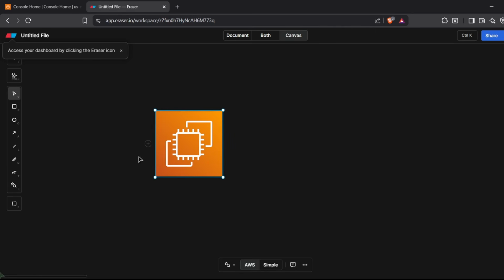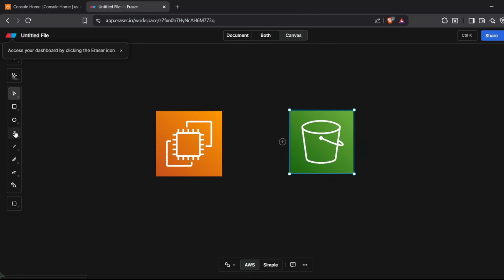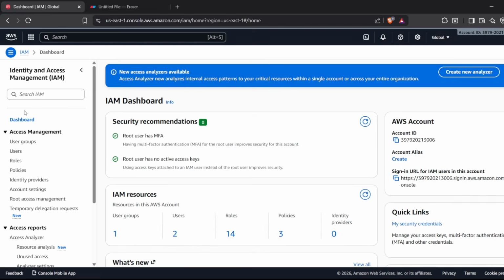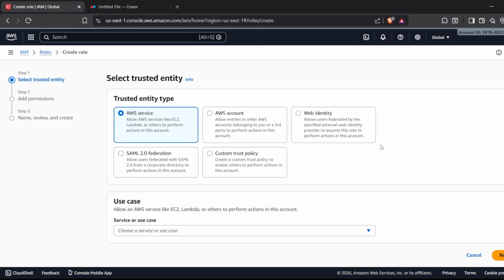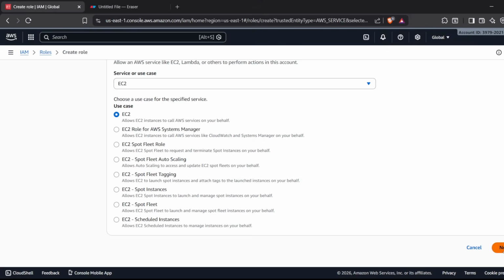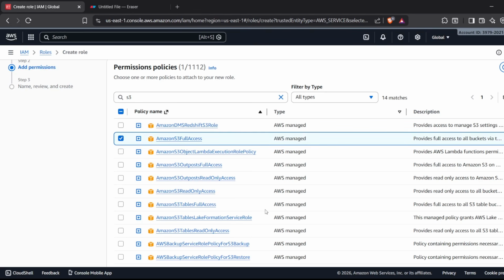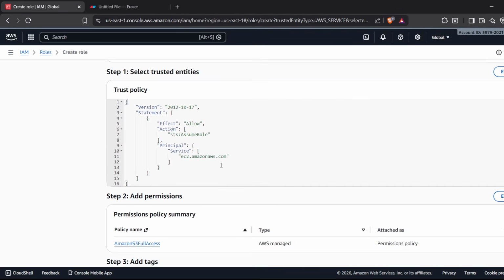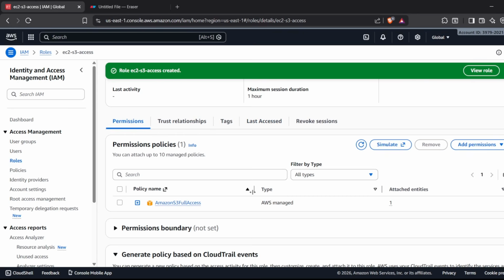How to Create an IAM Role on AWS | Identity and Access Management (2026)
How to Create an IAM Role on AWS

Creating an IAM role on AWS is a core skill for managing secure access between AWS services and users. In this video, you will learn how to create an IAM role on AWS step by step using the AWS Management Console. This tutorial is beginner-friendly and perfect for students, developers, and DevOps engineers who want to understand AWS Identity and Access Management (IAM) in a practical way.

We start by explaining what an IAM role is and how it differs from an IAM user. Unlike users, IAM roles do not have long-term credentials. Instead, roles are designed to be assumed by AWS services, applications, or users to gain temporary permissions. This makes IAM roles more secure and ideal for real-world cloud architectures.

In this tutorial, you will learn when and why to use IAM roles, such as allowing EC2 instances to access S3 buckets, enabling Lambda functions to interact with other AWS services, or granting cross-account access securely. These real-world examples help you understand the importance of IAM roles in AWS environments.

We then walk through the complete process of creating an IAM role in the AWS Management Console. You will see how to choose a trusted entity, select the correct AWS service or use case, and attach appropriate permission policies. Each step is explained clearly so beginners can follow along without confusion.

Next, we cover how to review, name, and create the IAM role, along with optional settings such as permissions boundaries and tags. You will also learn how to attach the role to an AWS service like EC2 and verify that it is working correctly.

Throughout the video, we share AWS security best practices, including the principle of least privilege and common mistakes to avoid when creating IAM roles. These tips help you design secure and scalable AWS applications.

By the end of this video, you will have a clear understanding of IAM roles and be able to confidently create and manage IAM roles on AWS. This tutorial lays a strong foundation for working with AWS security, DevOps workflows, and cloud automation.